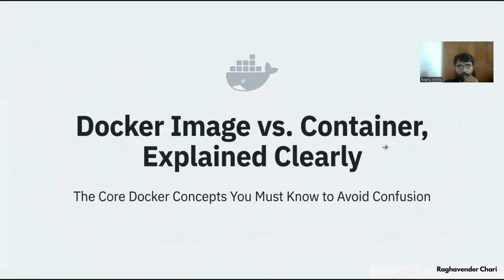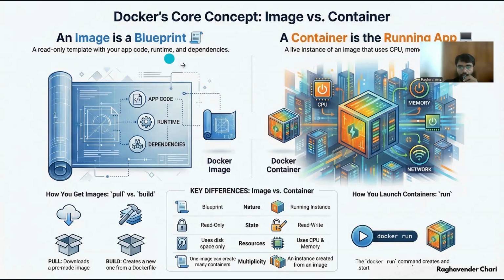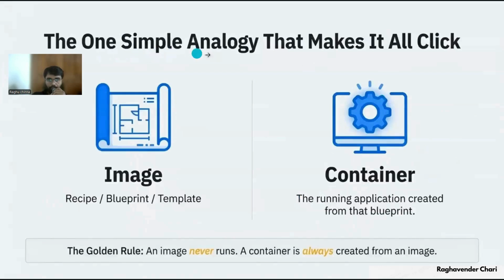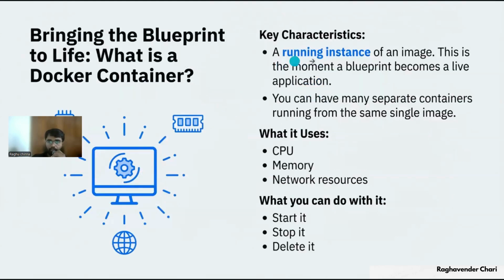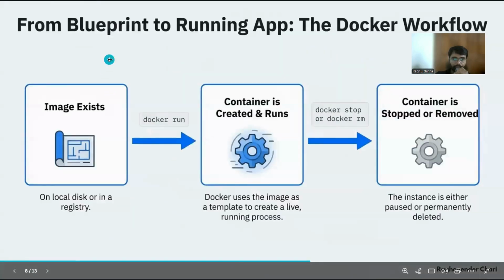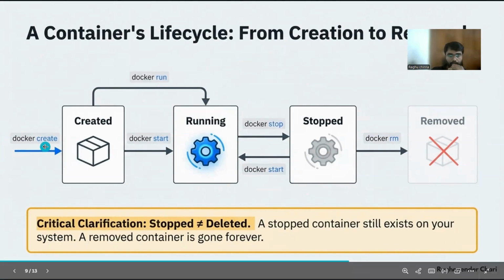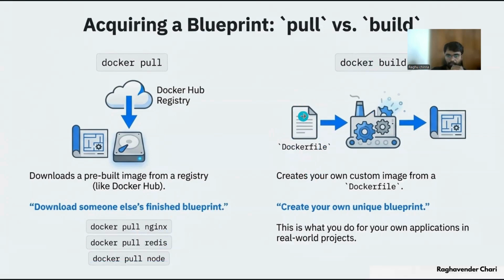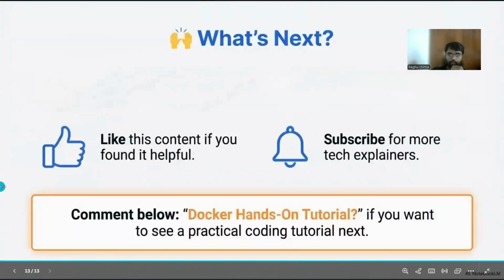Docker Image vs Container – Core Docker Concepts You Must Know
Docker can feel confusing—especially Docker images vs containers 🤯
In this video, I break it down clearly and visually, so you finally understand how Docker really works.

You’ll learn:
✅ What a Docker Image actually is
✅ What a Docker Container really means
✅ Image vs Container (simple mental model)
✅ Container lifecycle (create → run → stop → remove)
✅ docker pull vs docker build
✅ Essential Docker commands every developer must know

By the end of this video, Docker’s core concepts will feel simple and obvious—no memorization, just understanding.